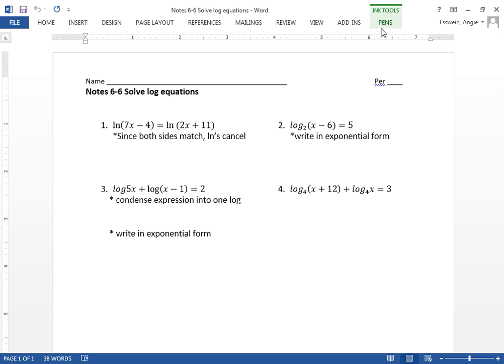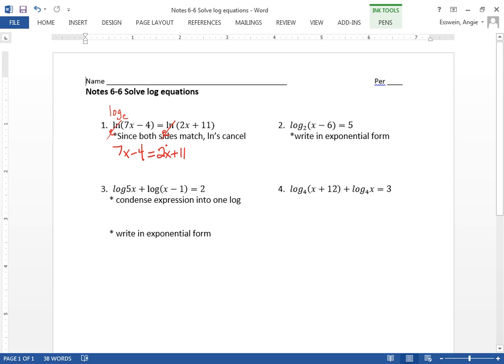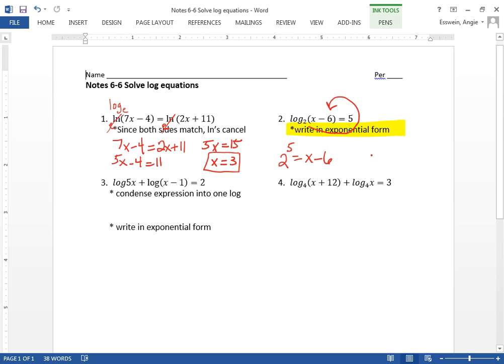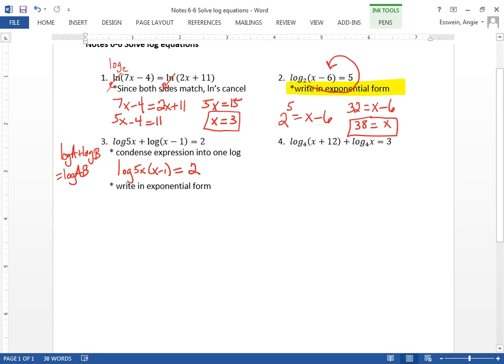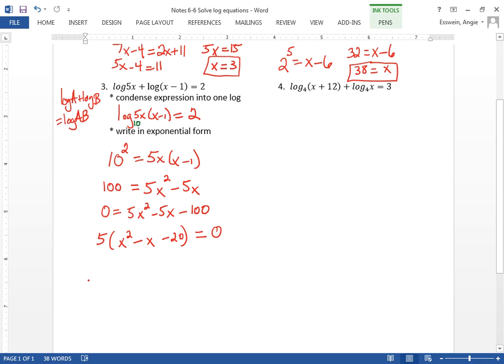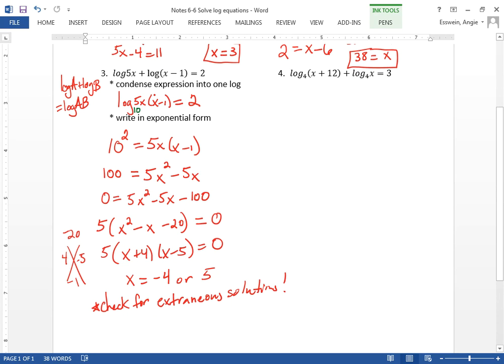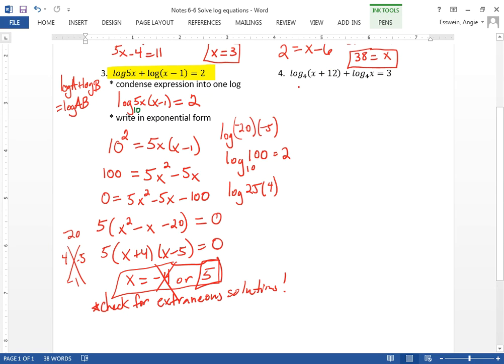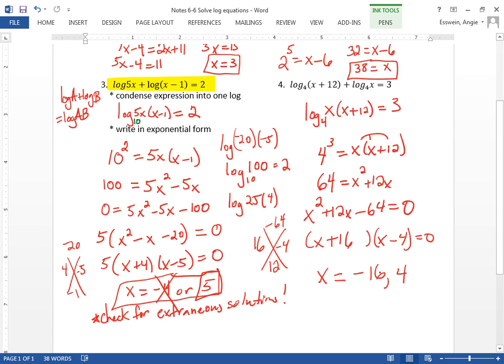6-6 Notes Solving Log Equations - Jan 16, 2018 8:18 AM